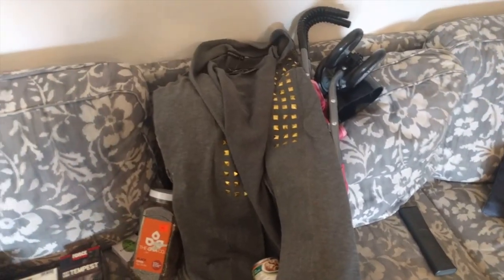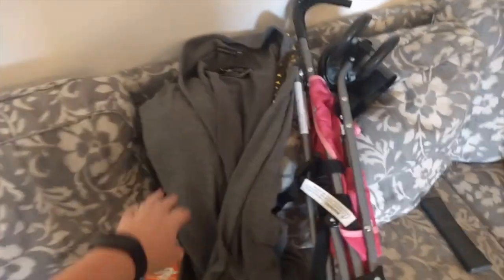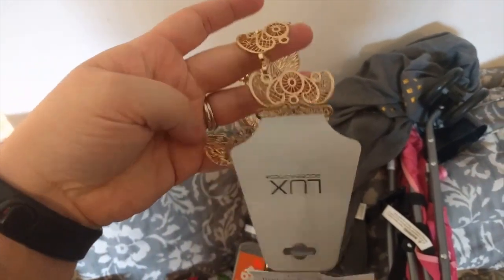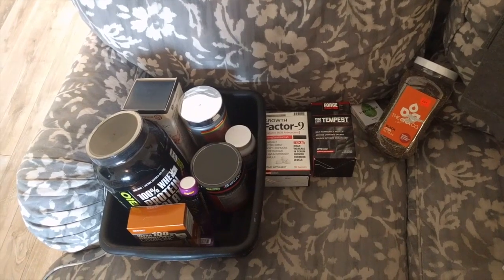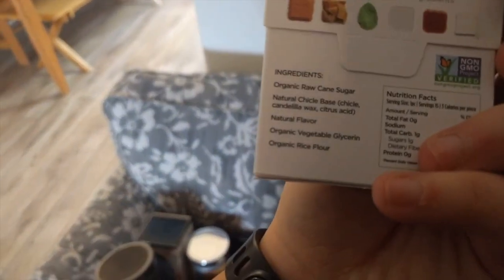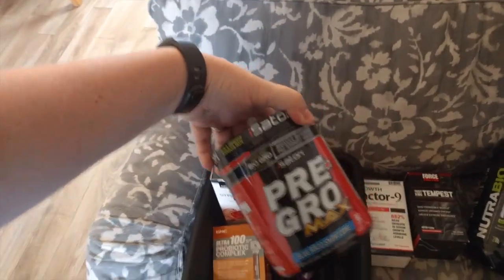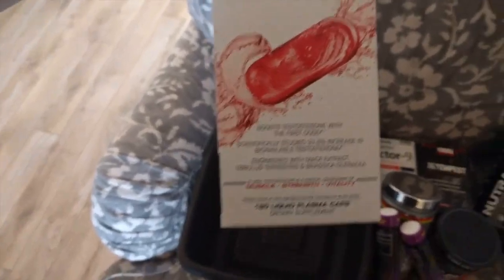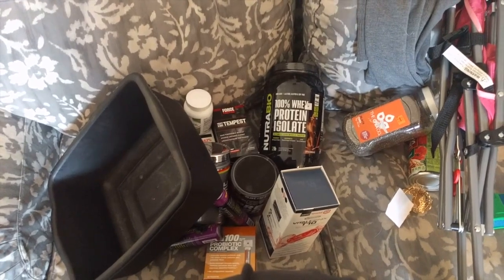Dumpster Diving Haul - Ep 2: Burlington and GNC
My neighbors and I went dumpster diving and here is my haul.  It feels great get things that will be useful to us as well as to not let this all go to a landfill and pollute our earth.